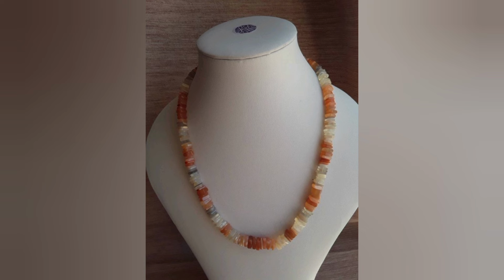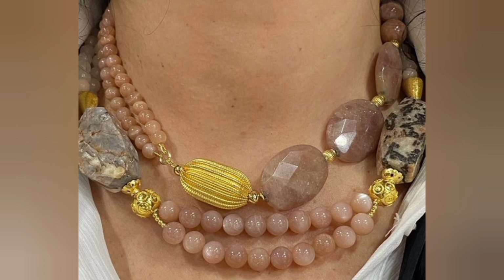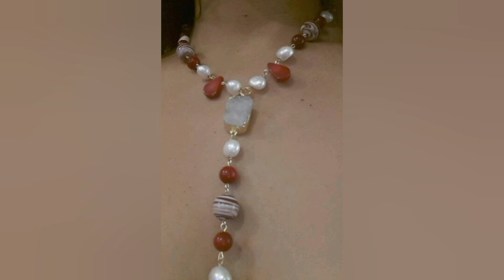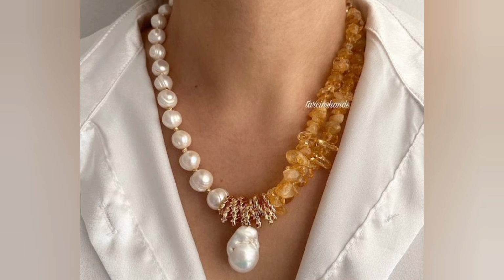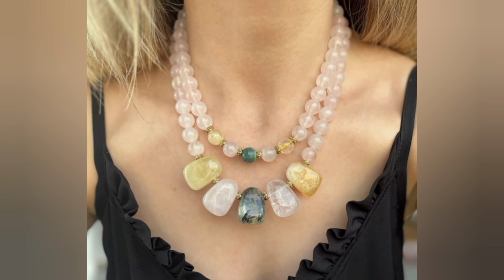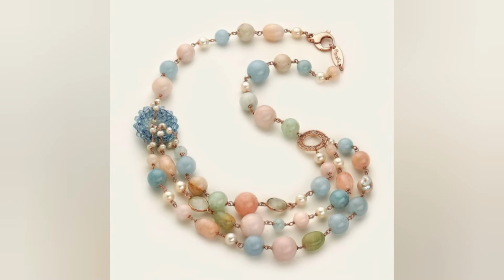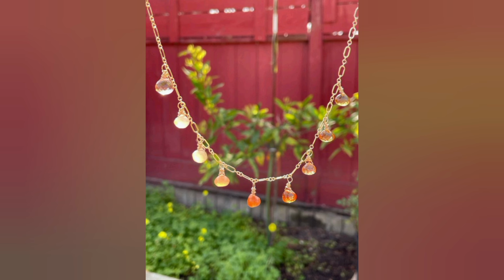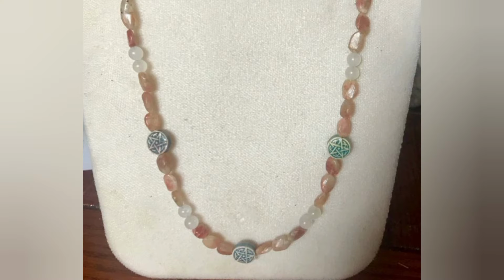Sunstone and Moonstone Together?😍 The Most Breathtaking Jewelry Ever Created!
☀️ Meet the Sun. 🌙 Embrace the Moon. 💫 Wear the Magic.
In this stunning video, discover a necklace collection where Sunstone and Moonstone come together to create something truly unreal, beautiful, and breathtaking.
If you’re a jewelry lover, designer, or enthusiast looking for celestial inspiration—this is your dream gallery!

What’s Inside:
✨ In-depth beauty of Sunstone: the glowing crystal of light & confidence
✨ The mystery and serenity of Moonstone: the gem of dreams & intuition
✨ Combined design ideas that fuse elegance, emotion, and artistry
✨ Styling tips for weddings, parties, everyday wear & spiritual looks
✨ Modern boho, celestial, minimal, and fusion necklace inspirations

These pieces feel like wearing the universe around your neck – watch till the end!

Which design idea stole your heart? Tell us below!